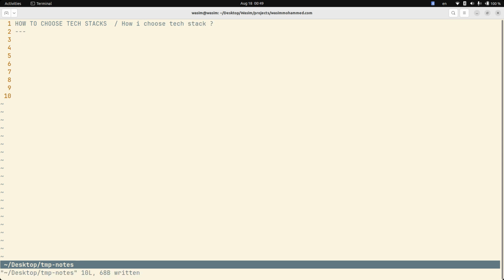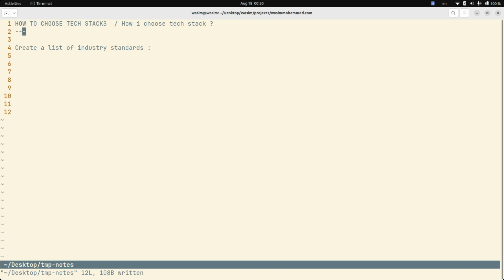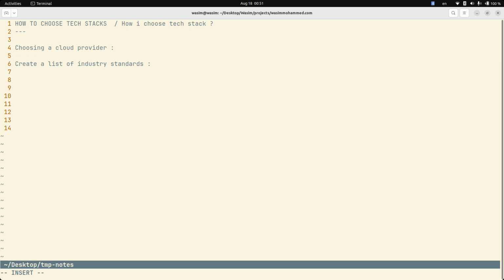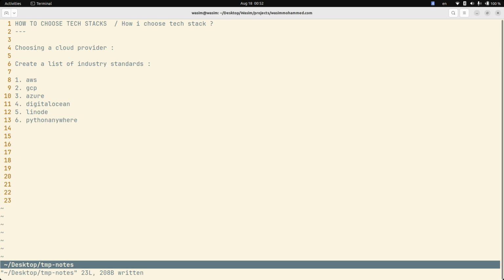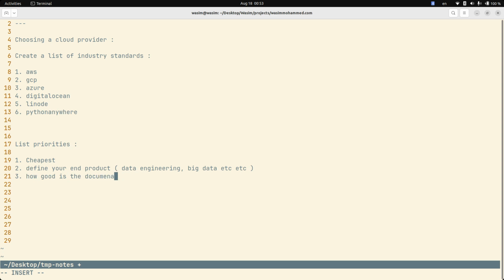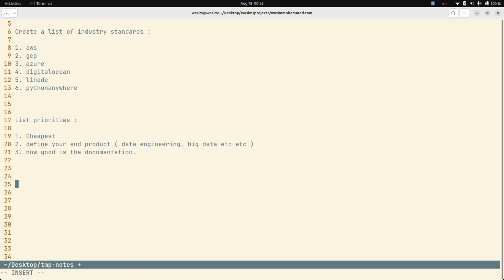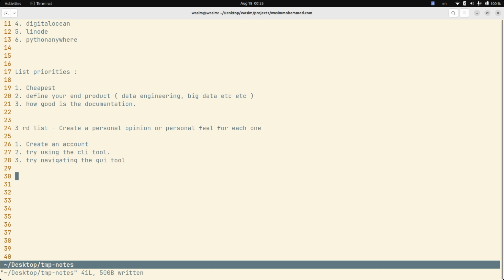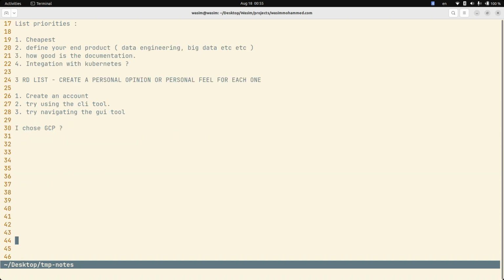How I choose Tech Stacks.